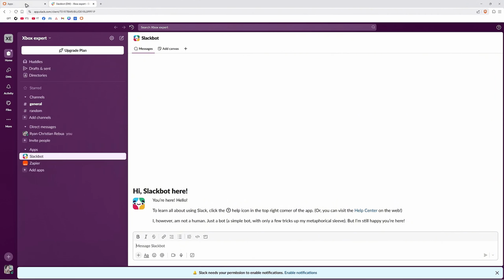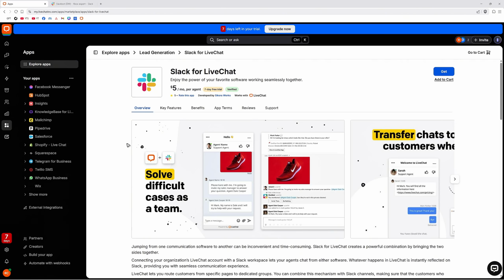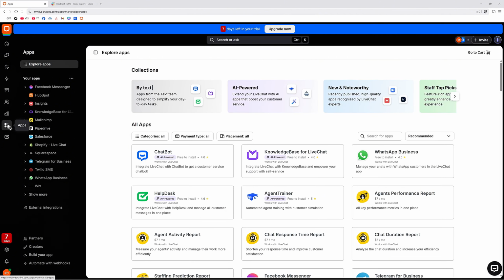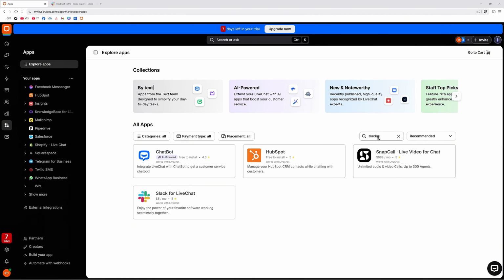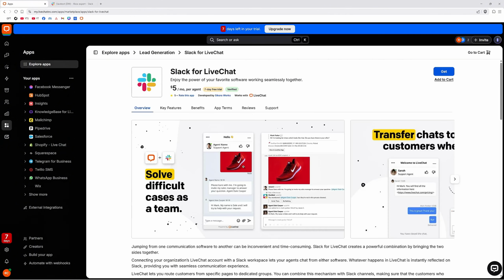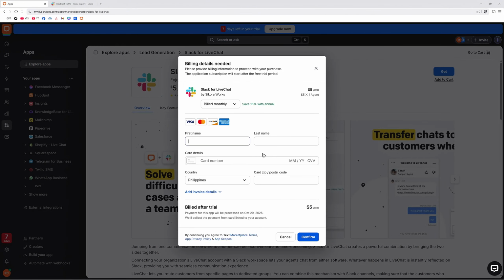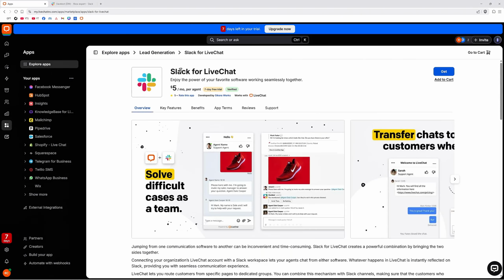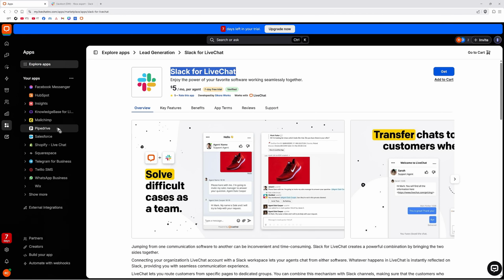How to SEND LIVECHAT ALERTS to Slack (Step by Step)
Watch how to forward LiveChat alerts to Slack so your team can see new conversations and mentions in real time where they already work. Please consider liking the video and letting us know if you have any comments, ideas or questions, we really appreciate any feedback! We have plenty of other tutorials on our channel so come and see if we can help you with anything else :)